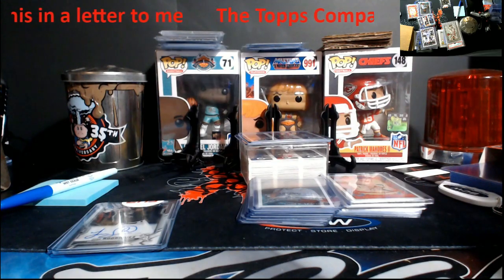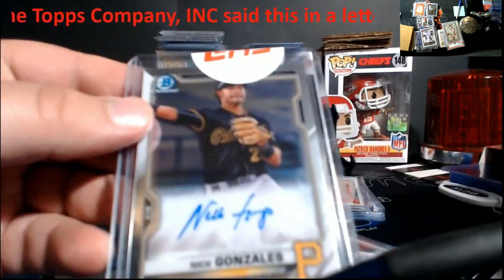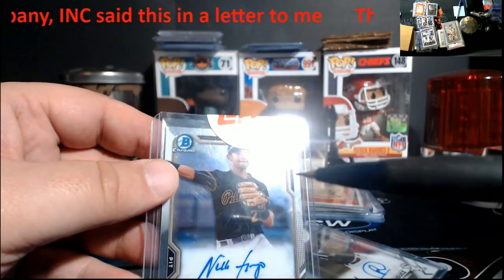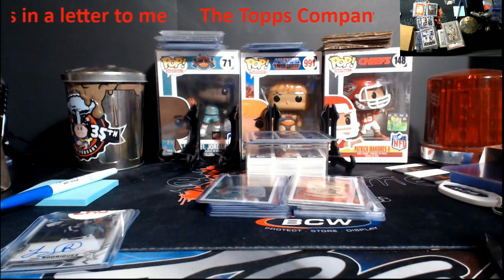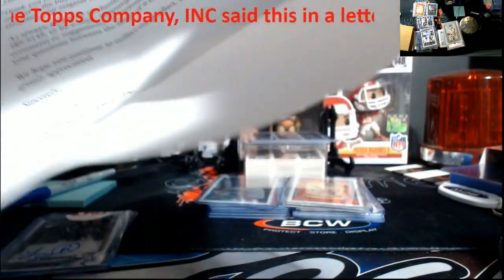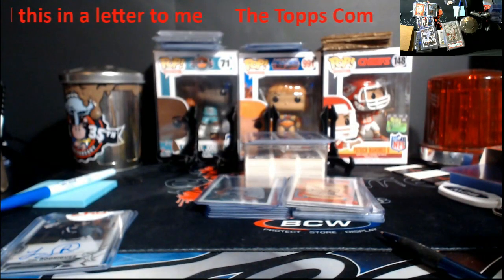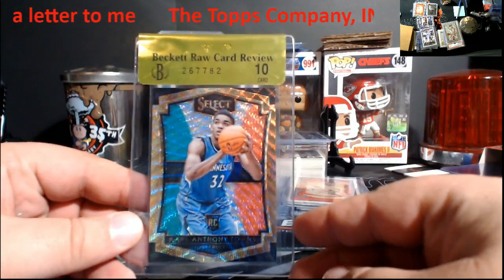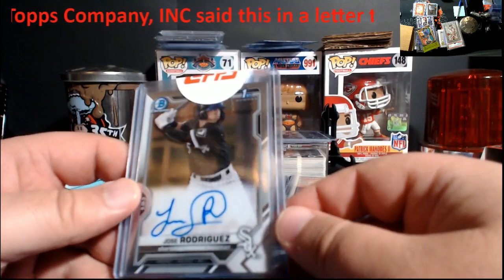Letter from The Topps Company stating this about damage on cards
1811 N Dixie Ave #104

Who do I collect:
Roberto Clemente
Michael Jordan
Nolan Ryan
Sidney Crosby
Vintage Cards